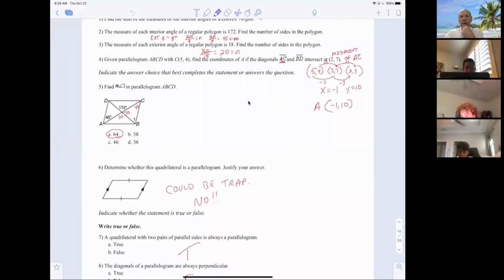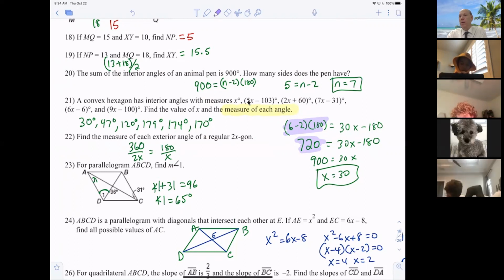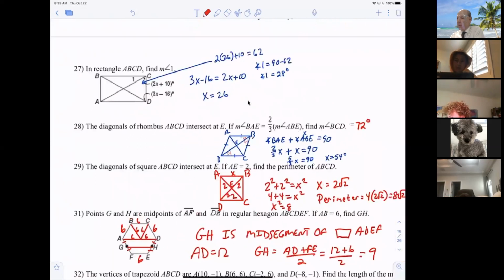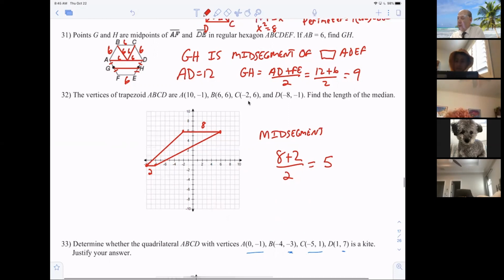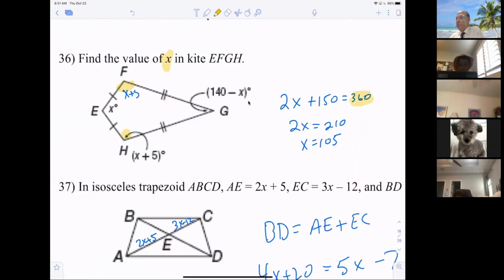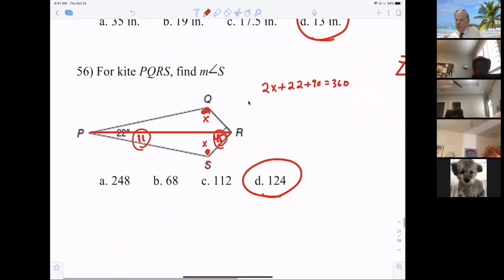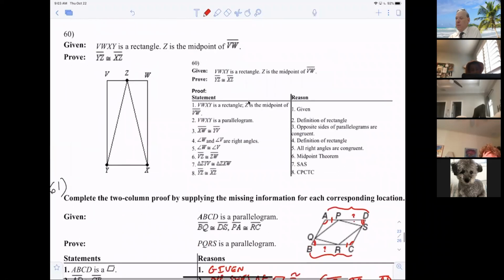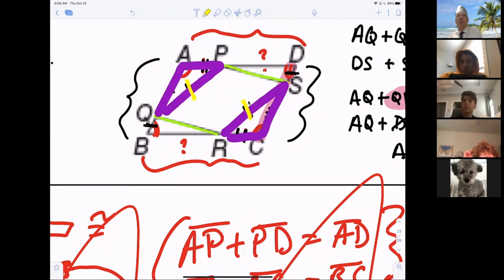Geometry Chapter 6 review